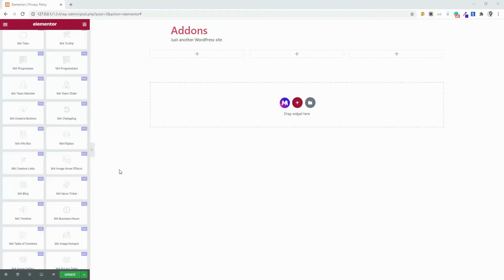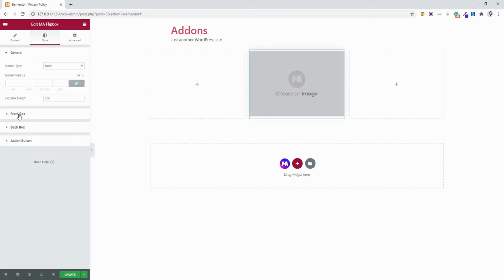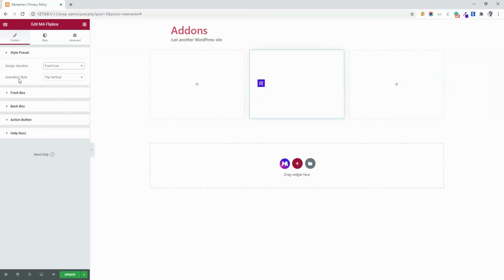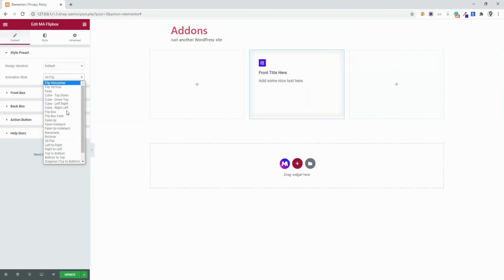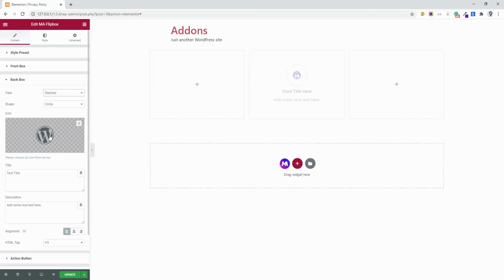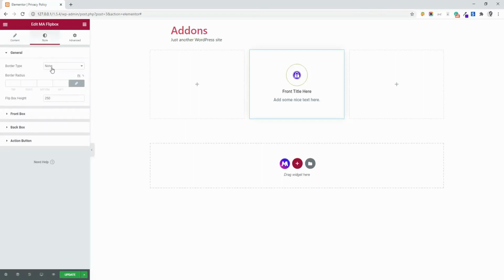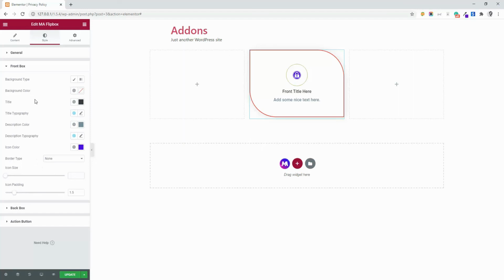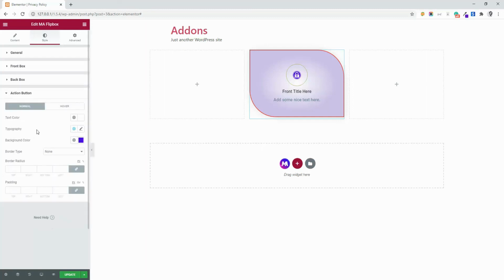Free Flipbox Element for Elementor Page Builder with unlimited Customization possibilities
Flipbox element helps to showcase your service or other information in a nice way. Using this Flipbox element you can make your page more attractive than before.